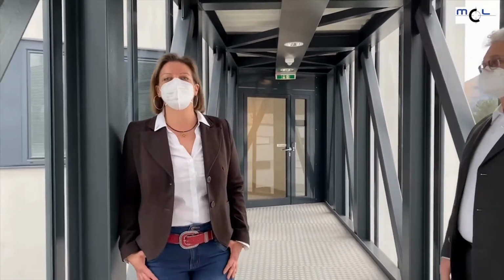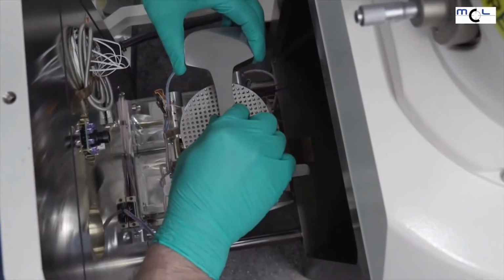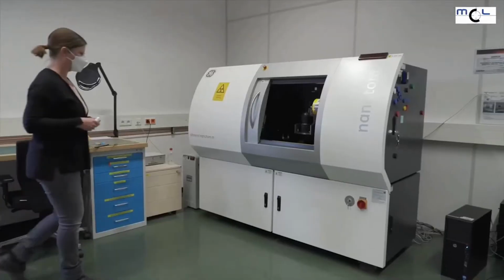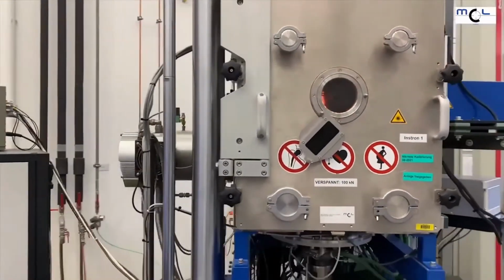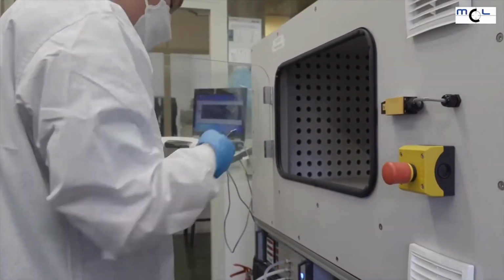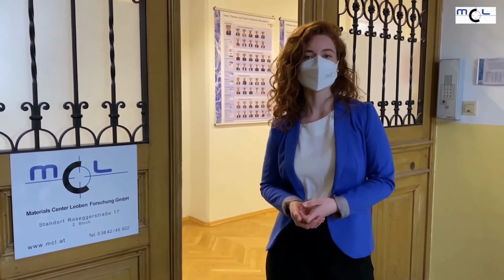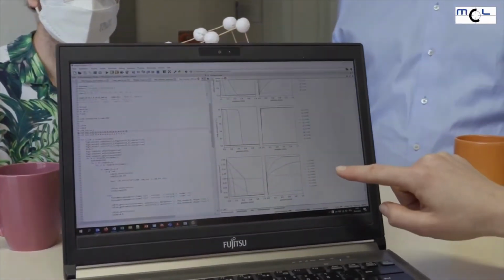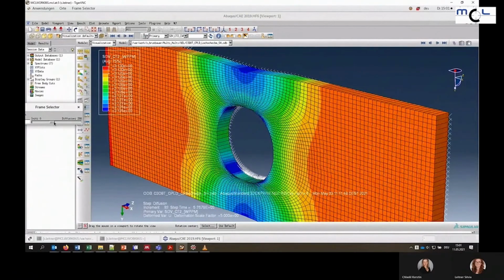Site Visit Tour 2022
Our MCL in 15 minutes...
Get an idea of our possibilities in the laboratories and in the field of simulation.